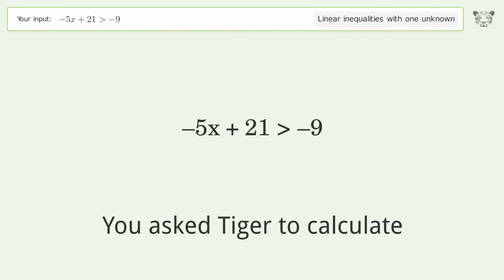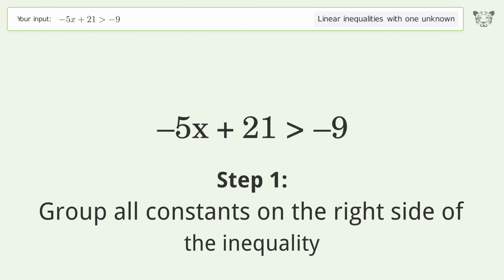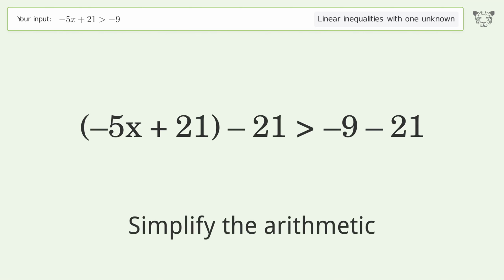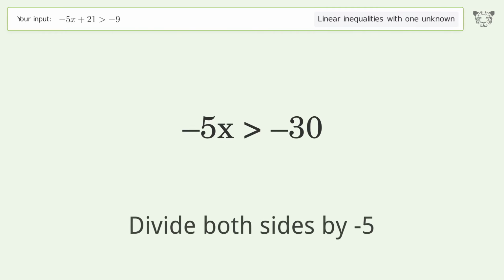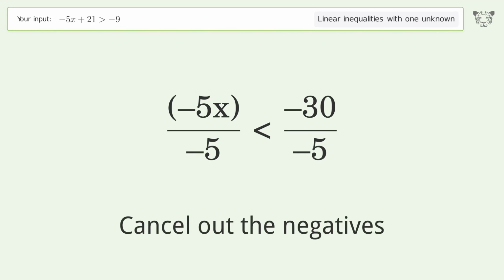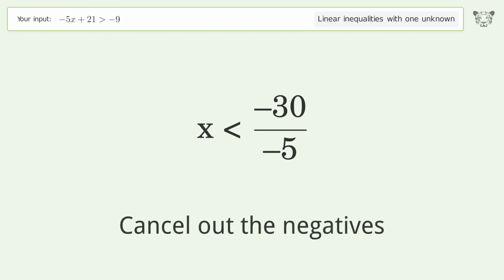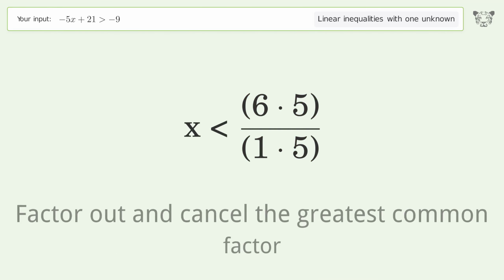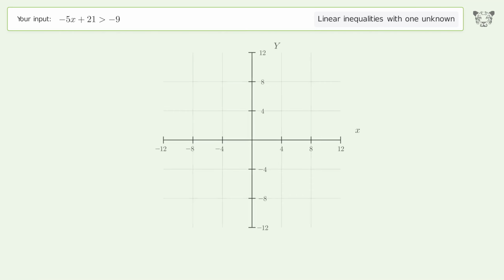Solving Linear Inequalities: -5x+21 is Greater Than -9